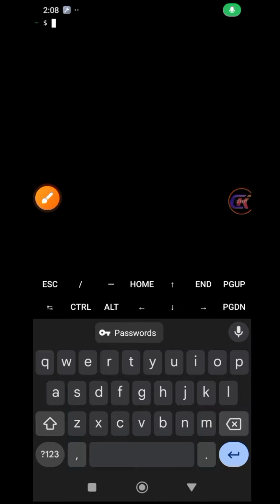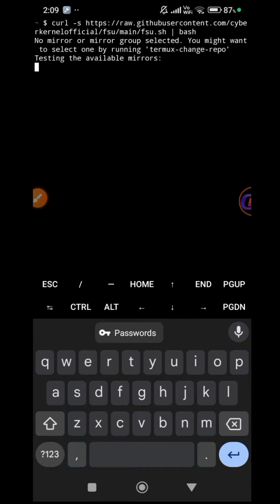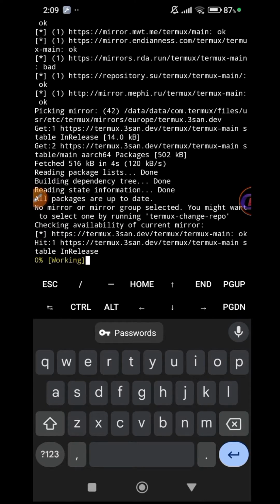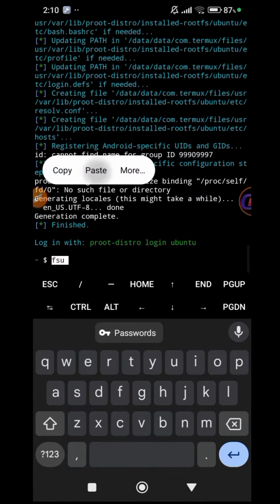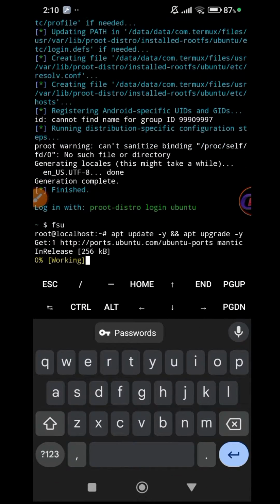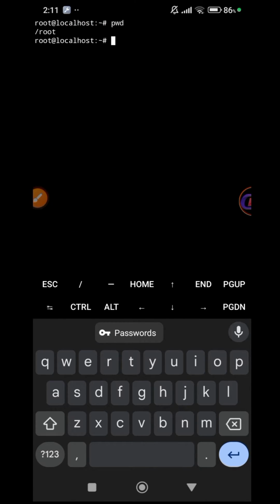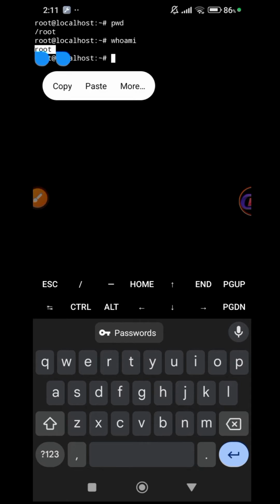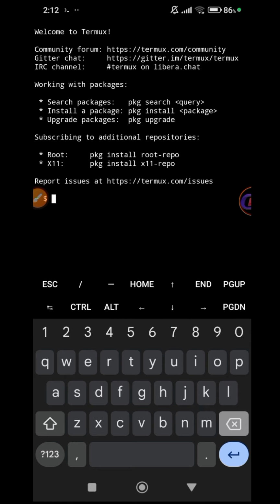How to gain root access in Termux without root | Run command as root in Android | fsu | Cyber Kernel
In the ever-expanding world of technology, the boundaries between what users can and cannot do with their devices are continually being pushed. Root access, often synonymous with administrative privileges, grants users unparalleled control over their devices. However, obtaining root access traditionally involves complex procedures and may void warranties. But what if you could gain root access without actually rooting your device? Enter Termux – a powerful terminal emulator for Android that opens up a realm of possibilities, including the ability to run commands as root without the need for actual root access.

This comprehensive guide delves into the intricacies of gaining root access in Termux without rooting your Android device. Whether you're a tech enthusiast looking to expand your device's capabilities or a developer seeking a versatile platform for experimentation, Termux offers a compelling solution.

Termux and Root Access:
Termux offers a unique approach to root access, allowing users to run commands with elevated privileges without the need to root the device. This functionality is made possible through the use of a package called `proot`, which provides a user-space implementation of chroot, allowing Termux to simulate a rooted environment without modifying the system partition.

Gaining Root Access in Termux:
The process of gaining root access in Termux involves several steps, each carefully designed to ensure a smooth and secure experience. Users begin by installing the necessary packages, including `proot` and `sudo`, which are essential for creating a simulated root environment and managing elevated privileges.

Once the prerequisite packages are installed, users can proceed to create a root session using the `proot` command. This command launches a new shell session with root privileges, allowing users to execute commands as the superuser within the Termux environment. It's important to note that while Termux provides root access within its own environment, this access is limited to Termux itself and does not affect the underlying Android system.

Running Commands as Root:
With root access enabled in Termux, users can execute a wide range of commands that would typically require administrative privileges. From installing system-level packages to modifying system files, the possibilities are virtually endless. However, it's essential to exercise caution when running commands as root, as any mistake could potentially damage your device or compromise its security.

**Security Considerations:**
While Termux offers a convenient way to gain root access without rooting your device, it's crucial to consider the security implications of running commands as root. Granting elevated privileges to applications, even within a controlled environment like Termux, can introduce security risks and potentially expose your device to malicious activity. Therefore, it's essential to exercise caution and only run commands from trusted sources.

Conclusion:
In conclusion, gaining root access in Termux without rooting your Android device opens up a world of possibilities for users seeking greater control and flexibility. Whether you're a seasoned developer or an enthusiastic tinkerer, Termux provides a powerful platform for exploring the depths of the Linux ecosystem directly from your Android device. By following the steps outlined in this guide and exercising caution when running commands as root, you can unlock the full potential of your device while minimizing risk and ensuring a secure computing environment.

If you find this video helpful or informative, be sure to give it a thumbs up and subscribe to our channel for more content on web security, ethical hacking, and cybersecurity best practices.
Together, let's make the internet a safer place for everyone.

Other suitable title:
1. How to Gain Root Access in Termux without Rooting
2. Running Commands as Root in Android with Termux
3. Unlocking Root Access in Termux on Android Devices
4. Mastering Termux: Root Access Without Rooting
5. Empower Your Android: Termux Root Access Guide
6. Hack Like a Pro: Root Access in Termux without Root
7. Achieving Root Access in Termux: Step-by-Step Guide
8. Termux Tips: Running Commands as Root without Rooting
9. Take Control: Getting Root Access in Termux on Android
10. Exploring Termux: Root Access Tricks for Android